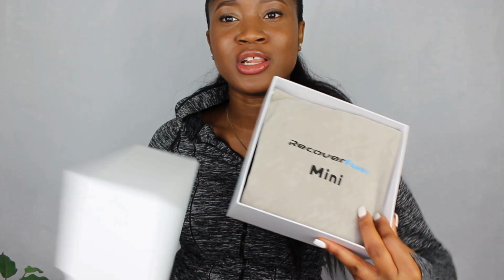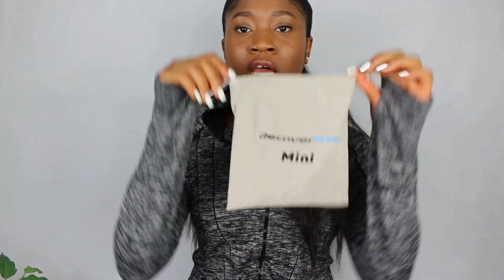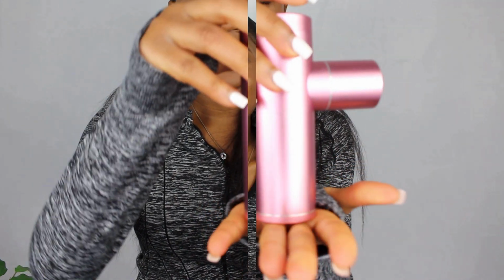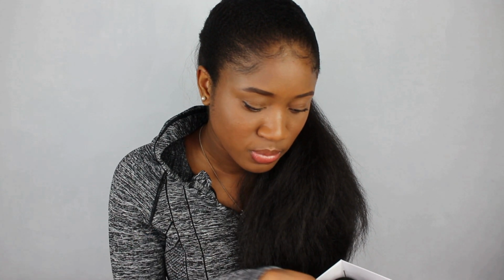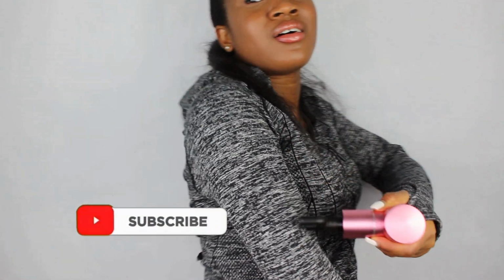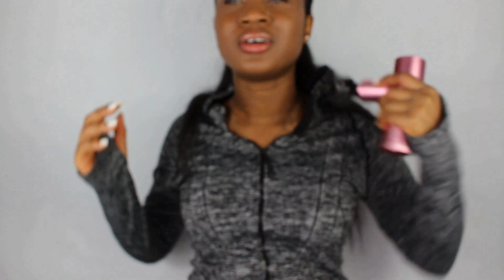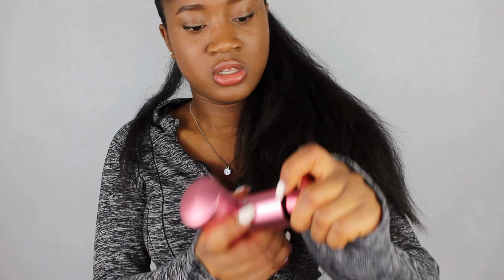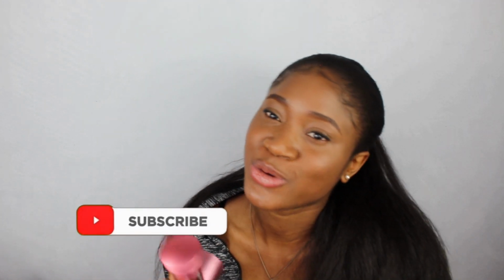RecoverFun Mini Massage Gun Review| Unboxing video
Happy Newyear... In today's video, I share with you a review of my new mini-massage gun.

0.00
2:22 - recoverfun unboxing
3:59 - massage